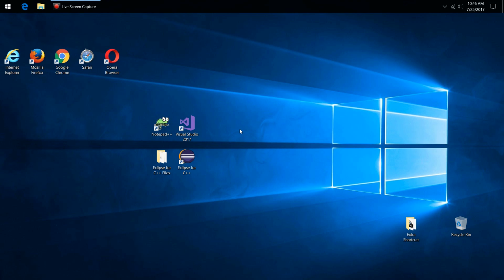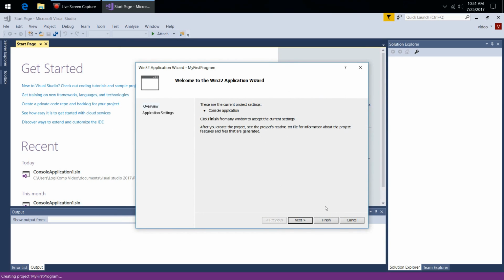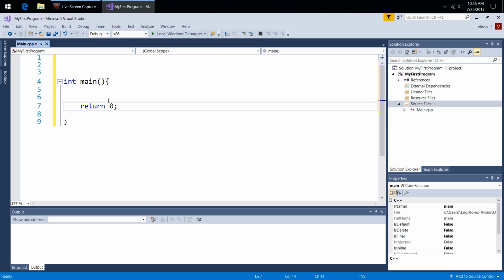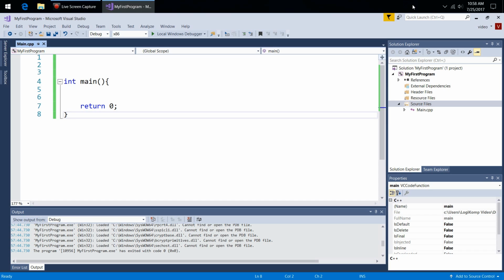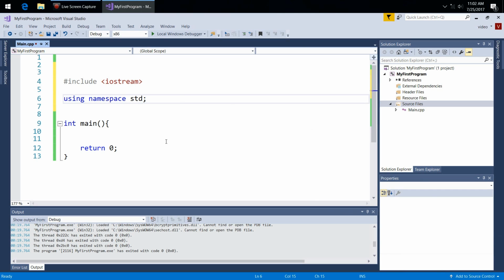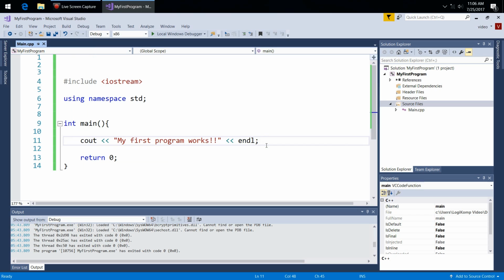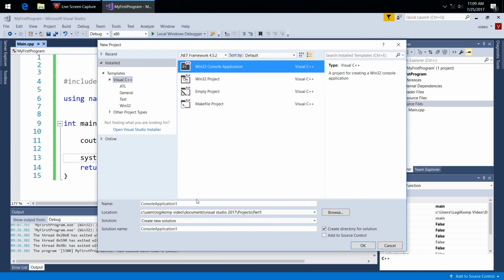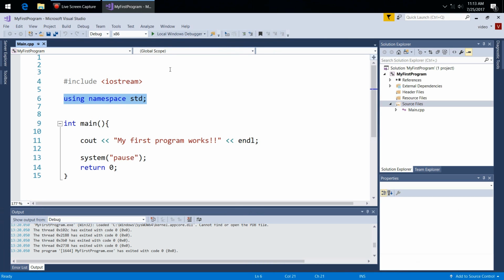Creating Your First Program in Visual Studio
This video goes through the basics of creating a C++ project in Visual Studio. Using some very simple source code, we will also show how to compile and run a program in Visual Studio.